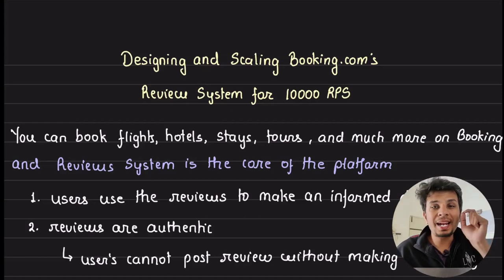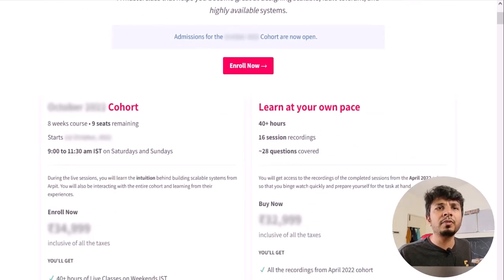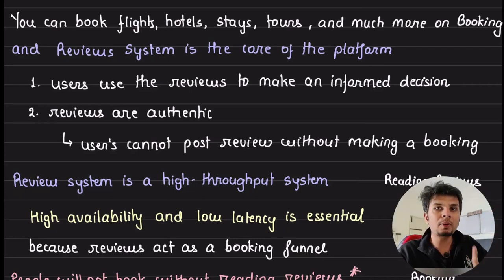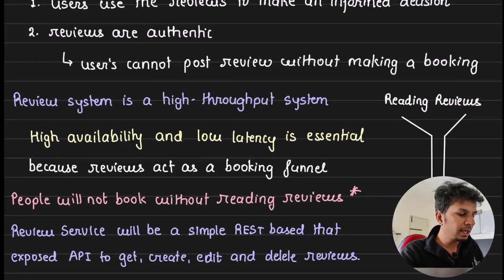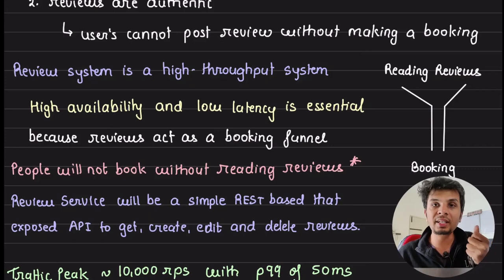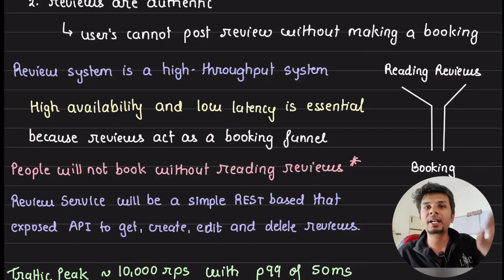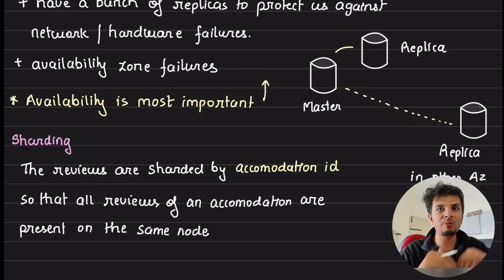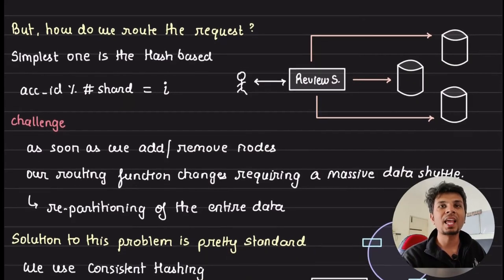How Booking com designed and scaled their highly available and performant User Review System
In the video, I explained how Booking.com designed a highly available and performant rating and review service to handle peak traffic of over 10,000 requests per second. I also touched on my system design course, focusing on real-world system building. I discussed the importance of authentic reviews driving decision-making and the criticality of a reliable review system for Booking.com. The video delved into the technical aspects of the system, highlighting the use of caching, materialized views, sharding, consistent hashing for routing, and practical node resizing strategies for scalability.

# Other socials